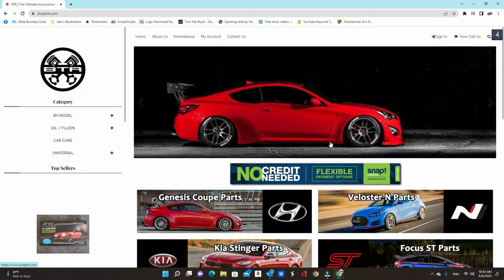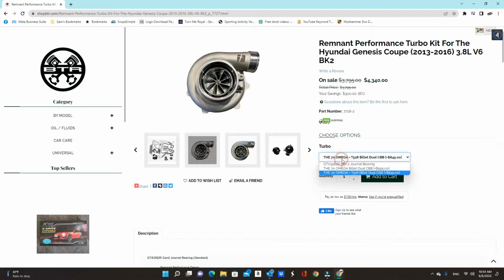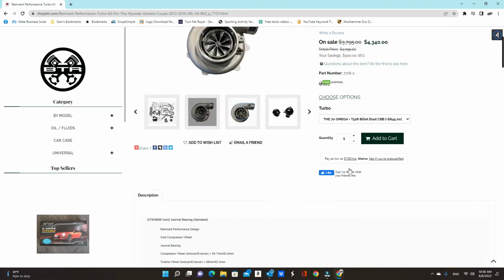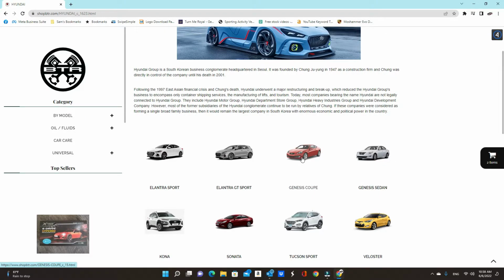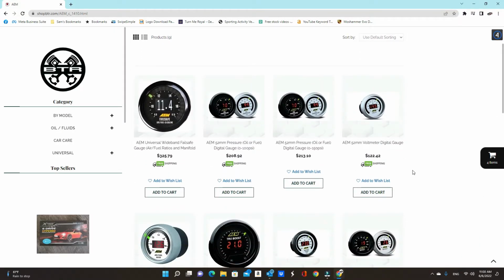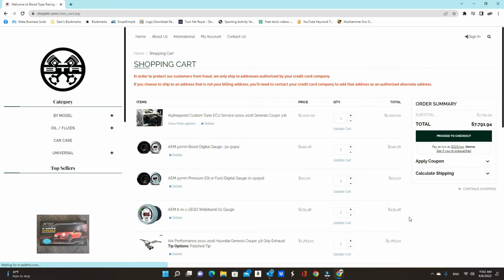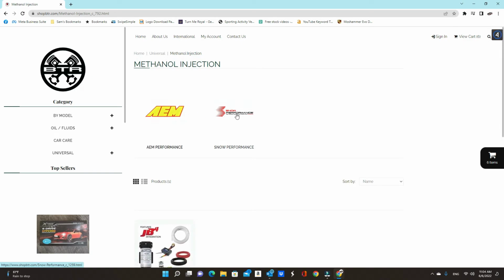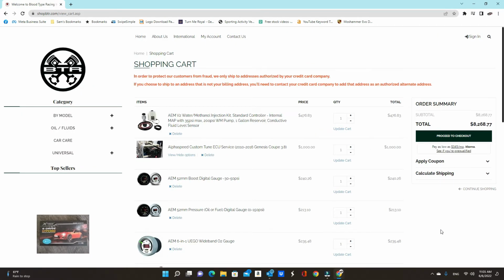(550+ HP) 2013-2016 Hyundai Genesis Coupe 3.8 Turbocharging Guide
Following this guide will make your car push around 550+ hp at the crank!
That's supercar numbers from a car that costs 10th of the price!

Exhaust (ARK Exhaust to be uploaded to the new site soon)